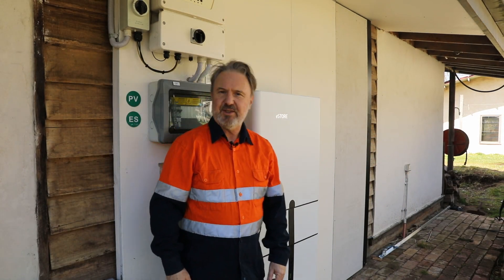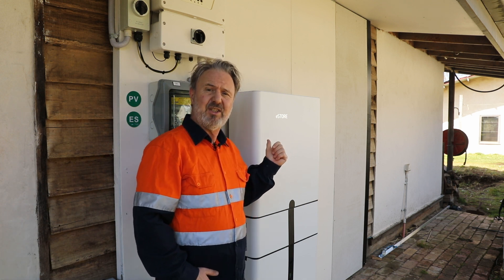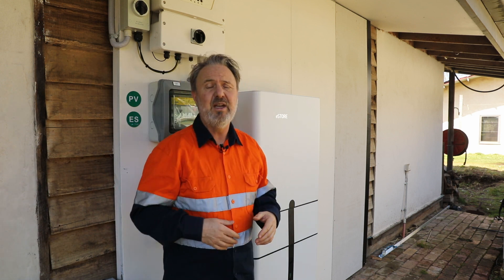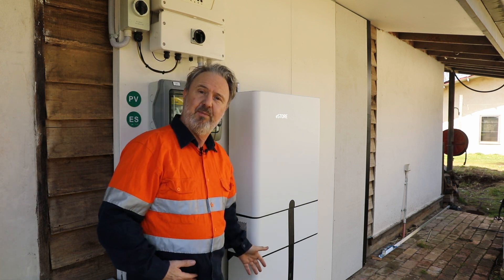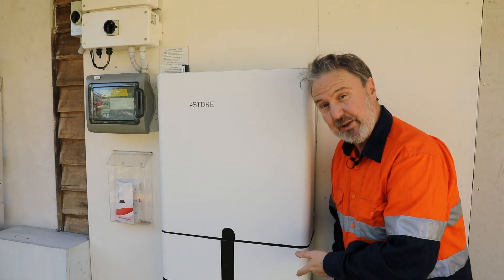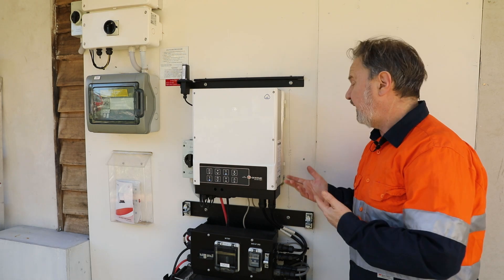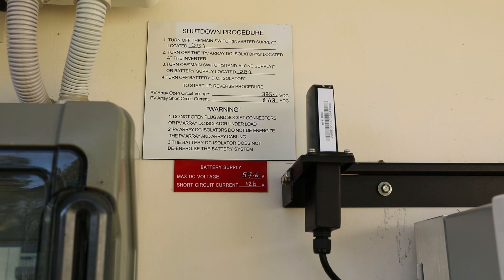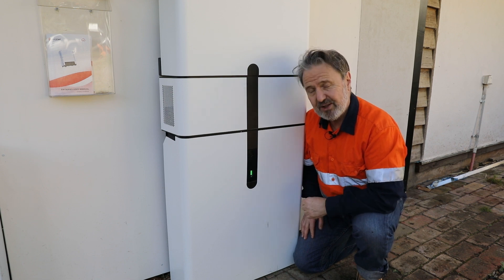eStore Battery Energy Storage System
Checking out the eStore 10kWh BESS here at the Smart Energy Lab